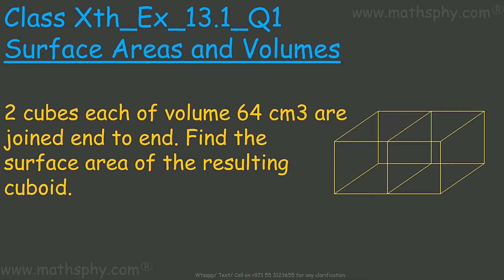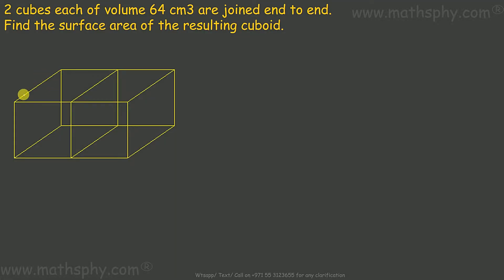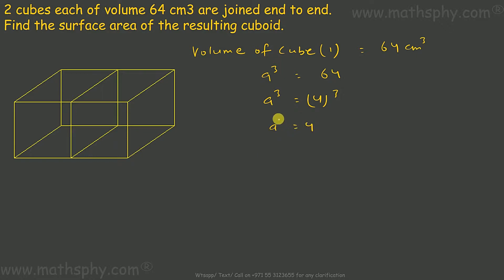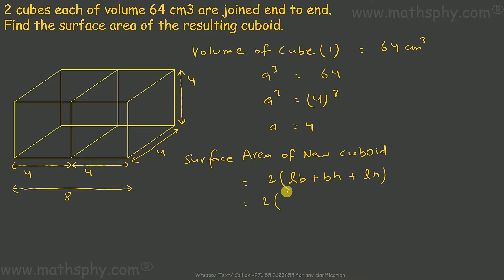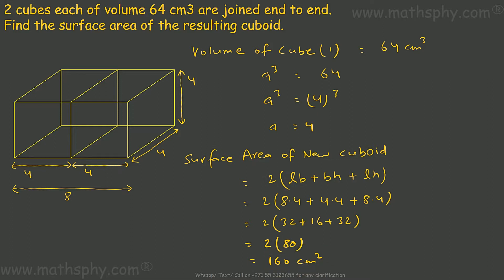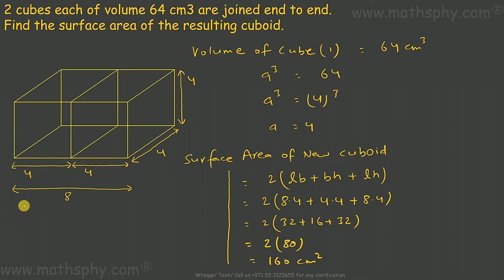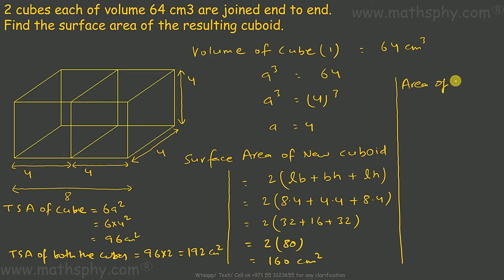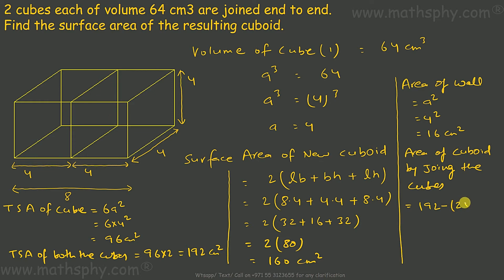Surface Areas and Volumes IN ENGLISH CLASS 10 Ex 13.1 Question 1, NCERT Solutions Math Class 10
2 cubes each of volume 64 cm3 are joined end to end. Find the surface area of the resulting cuboid.

In all these videos on Surface Areas and Volumes chapter 13 class 10th I have always focused on explaining the basics and then solving the questions. My way of solving question will always refer back to the basics explained previously so that students can make the connect between basics and application of them.
In this chapter we will learn about different shapes combinations and finding out their areas

Following are the shapes we are going to study in this chapter.

Introduction to Surface Areas and Volumes
What is Cuboid and Cube and how to find out their lateral and total area and their volumes
What is Right Cone and how to find out their lateral and total area and their volumes
What is Right circular cylinder and how to find out their lateral and total area and their volumes
What is Sphere/ hemisphere and how to find out their lateral and total area and their volumes
What is Frustum and how to find out their lateral and total area and their volumes

As per the syllabus, you will learn all the topics in my Surface Areas and Volumes Chapter Videos:

Abhishek Agarwaal
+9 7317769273